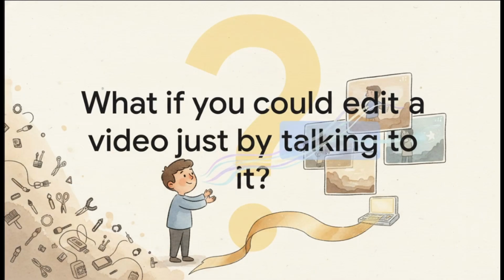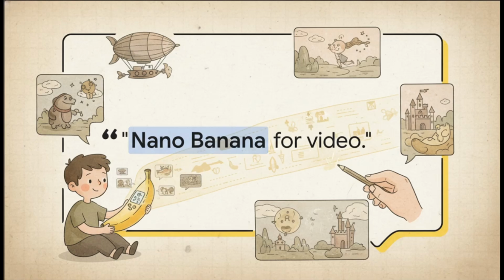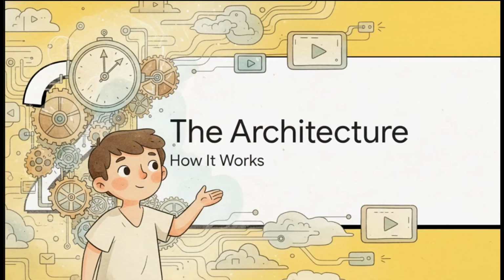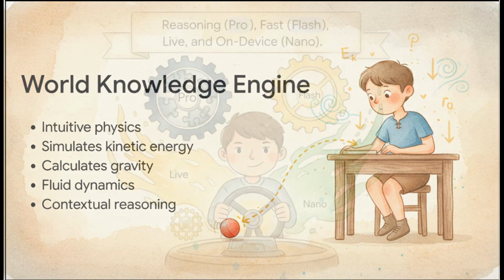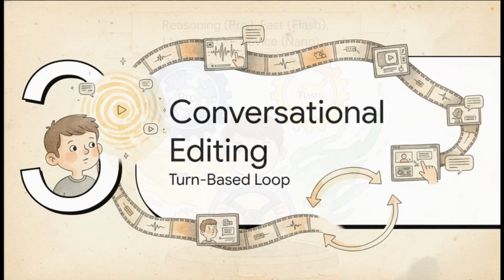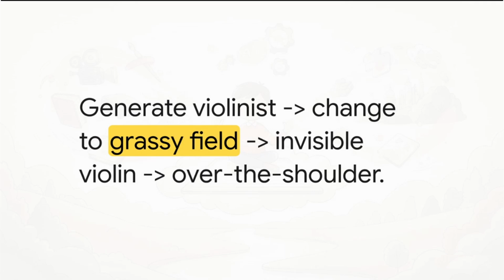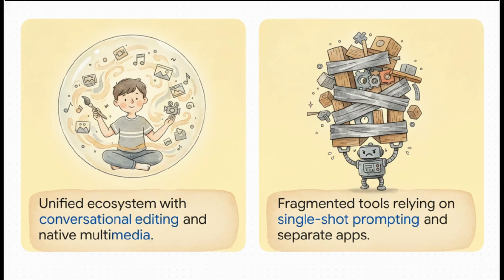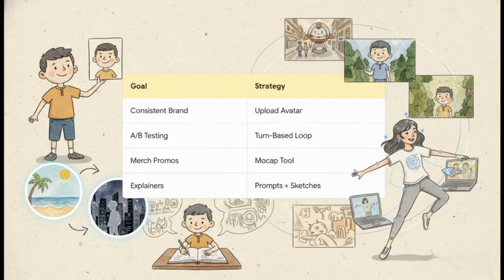Discovering Gemini Omni.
📌  What is Gemini Omni, and why are content creators and digital marketers talking about it?

In this beginner-friendly guide, we explore how Gemini Omni AI works, its core capabilities, and how it can transform video creation, scene editing, storytelling, and AI-powered content production.

You’ll learn:
✅ What Gemini Omni is
✅ How the model architecture works (explained simply)
✅ The importance of prompts and prompt engineering
✅ Practical examples for AI video creation and editing
✅ How creators and marketers can use it professionally
✅ Gemini Omni vs other AI video tools on the market

We also compare Gemini Omni with tools like:

Runway
Sora
Pika Labs
Kling AI
Adobe Firefly

Whether you are:
🎬 A YouTube creator
📱 A short-form content producer
📈 A digital marketer
🏢 Or a business owner using AI for media production

…this video will help you understand how to use AI video generation strategically and efficiently.